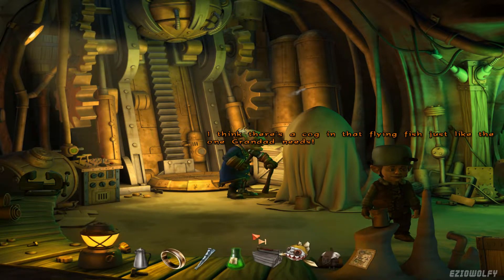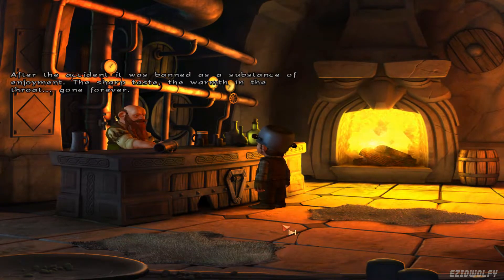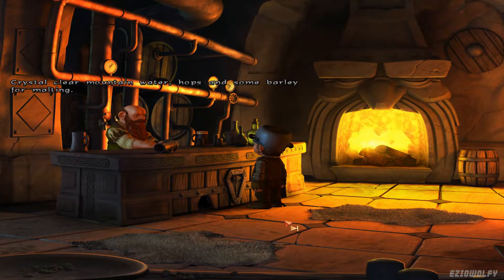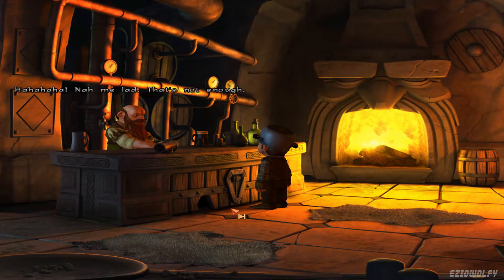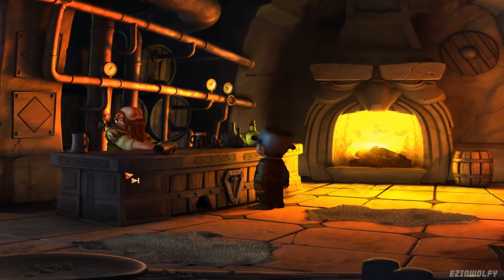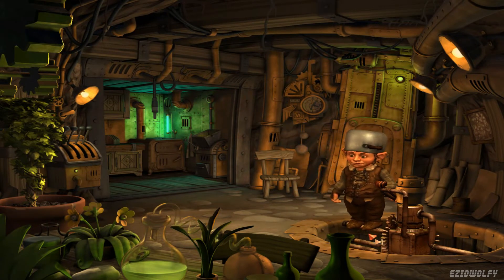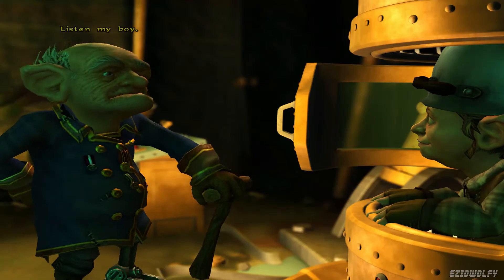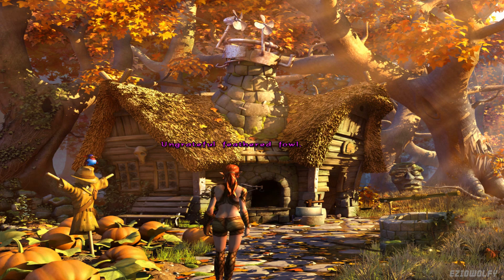The Book of Unwritten Tales ▶ Walkthrough - 03 Ale & Cog